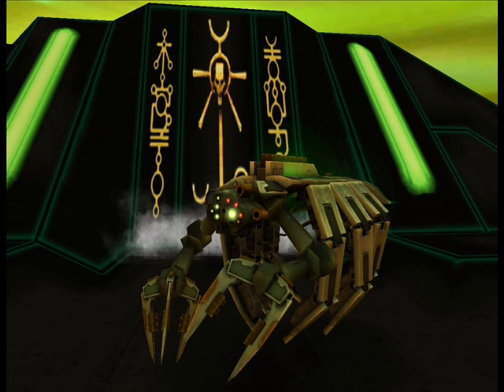Talking about Necrons - Tomb Spyder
Today it's the Tomb spyder, and yes it really is spelt with a Y. Next time i'll be getting on to the Monolith, the only Tank available to the Necrons. I have a link to the C'tan support group below, please have a look.